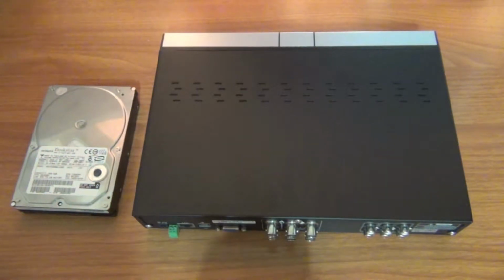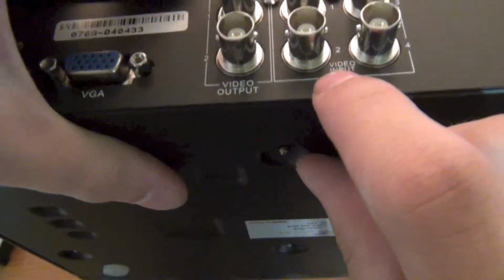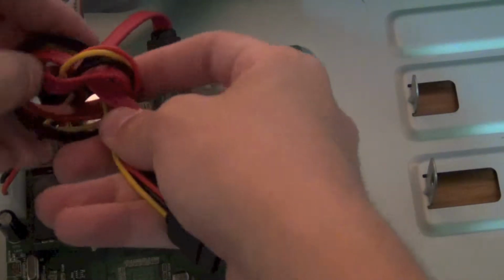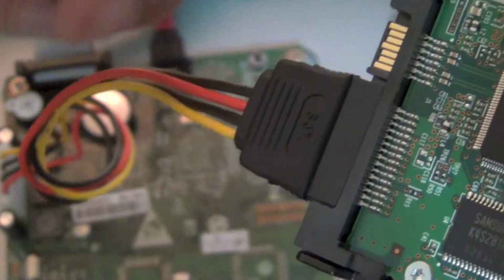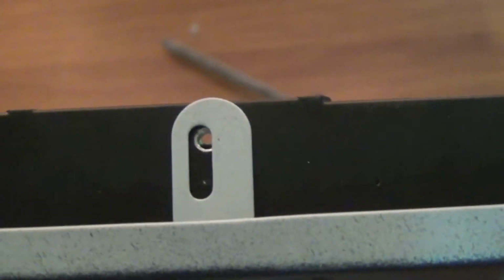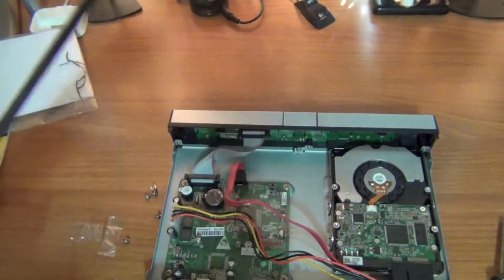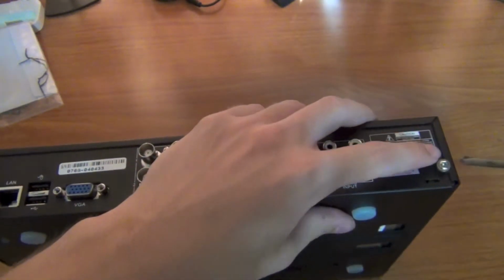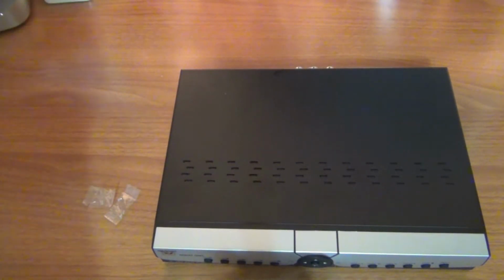How to install a Hard Drive in Apollo DVR